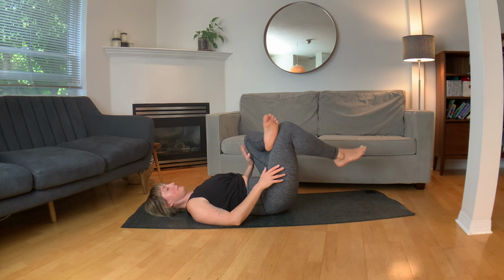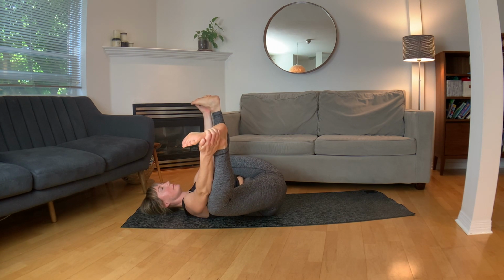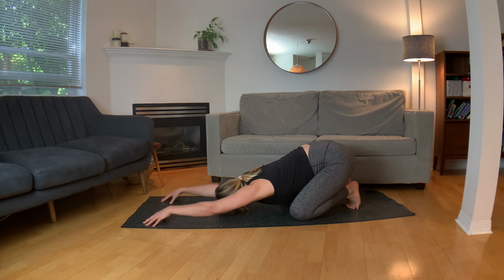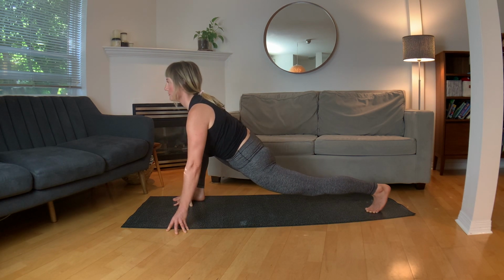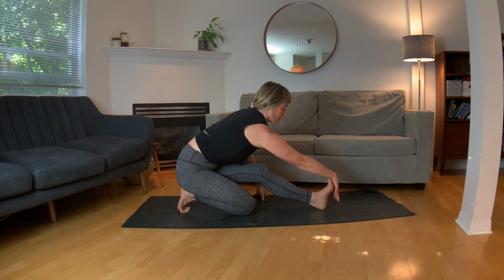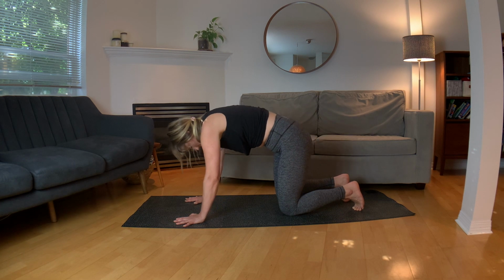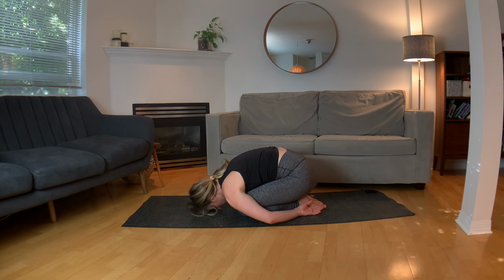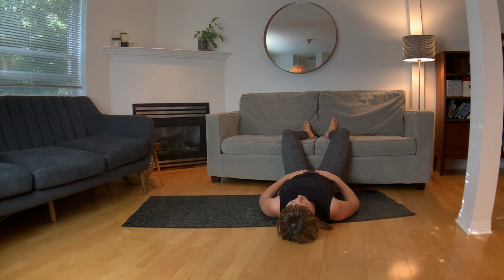32 min Legs Spa Yoga || Hamstring, Calf & Foot Focus with Carolyn Anne Budgell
Give your lower body extra attention in this mellow yoga practice. We often overlook just how much our feet do for us and have carried us through. With plenty of stretches devoted to the hamstrings, calves and muscles in the feet, you'll feel relief from aches throughout.  In Spa Yoga, we listen to our own unique body, we use less effort and target areas where tension accumulates due to the various stresses of life. No props needed!